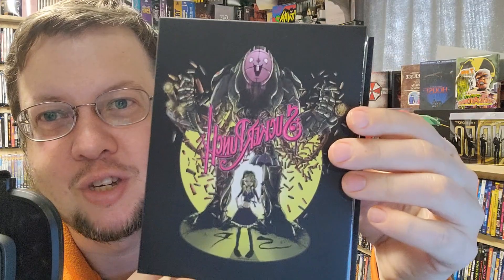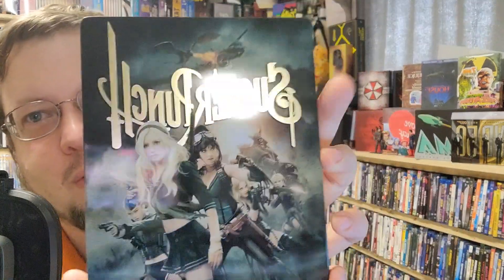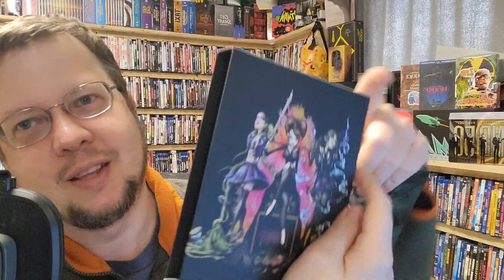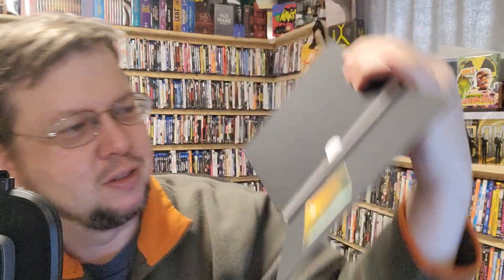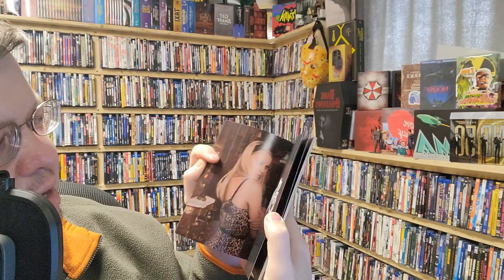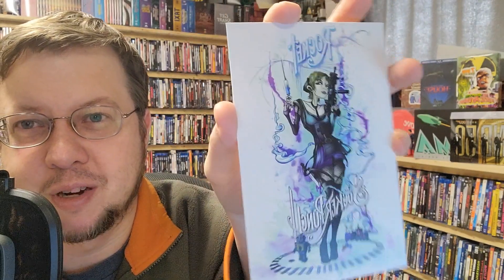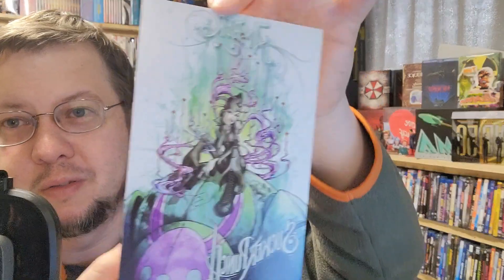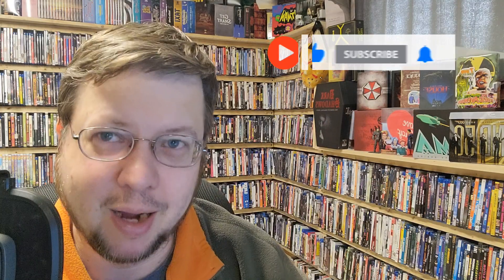Sucker Punch HDZeta Blu-ray Steelbook unboxing | This thing is stunning!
Sucker Punch HDZeta Blu-ray Steelbook review. This has always been a holy grail of mine. I was thrilled to get to find it at an affordable price and add it to my collection finally!